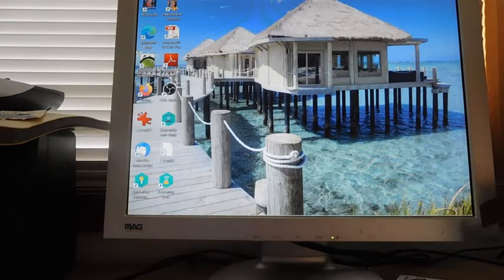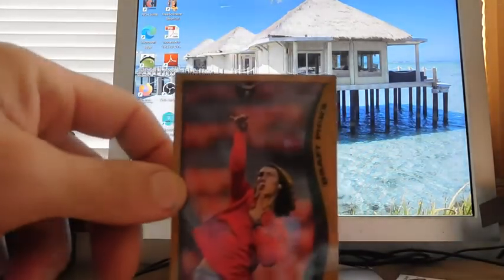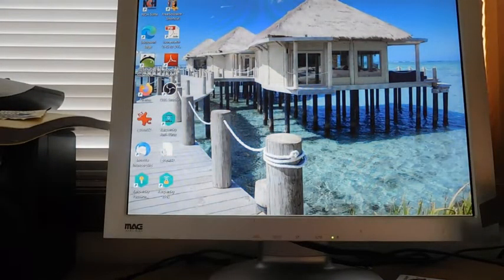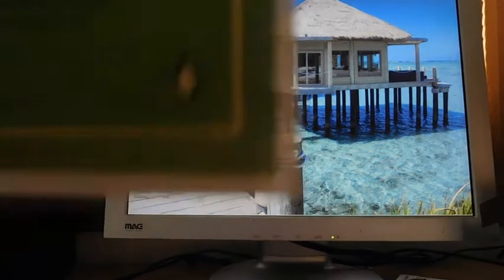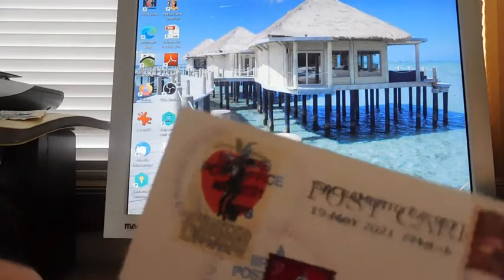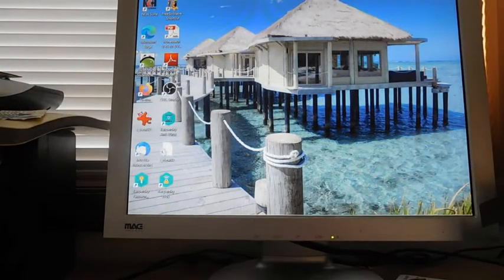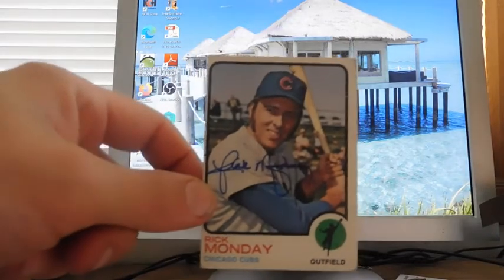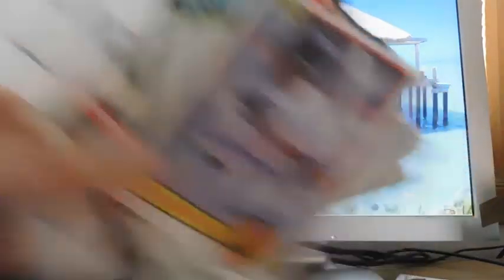Monday on Monday TTM Edition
3 TTMs for a total of 9 autos